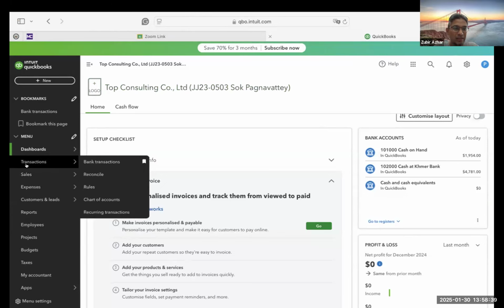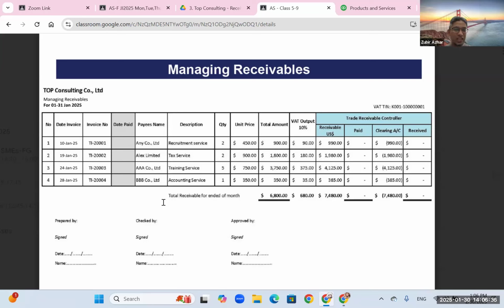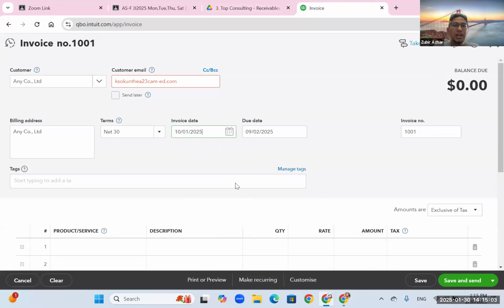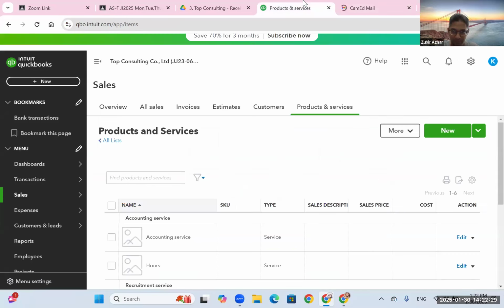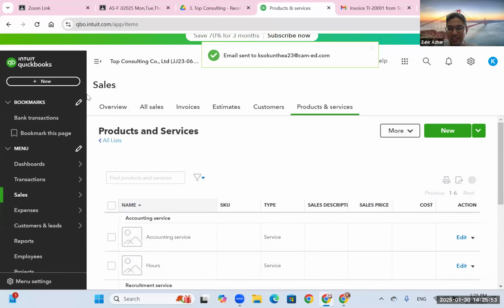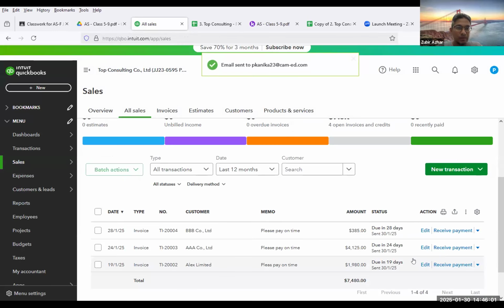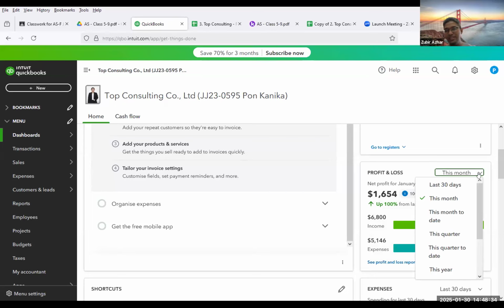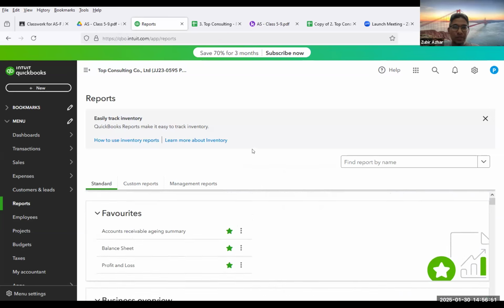Session 11 Accounting Software JJ25